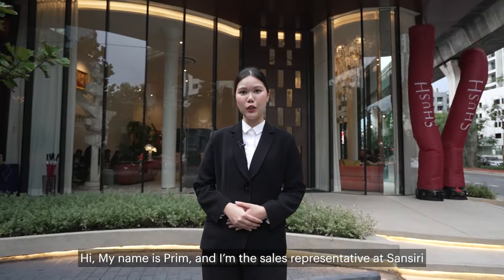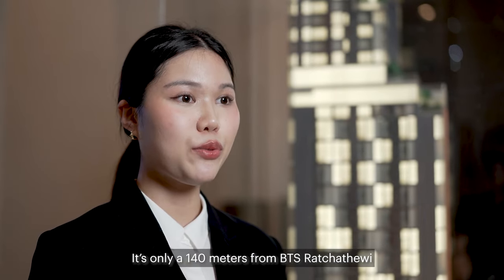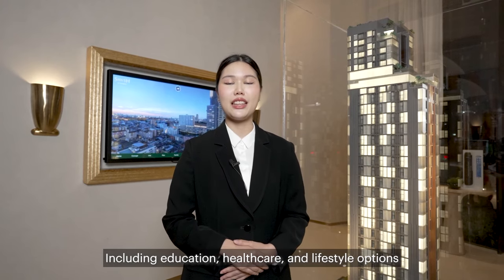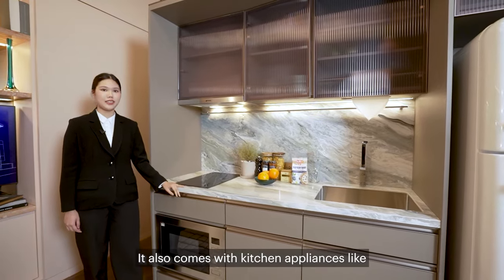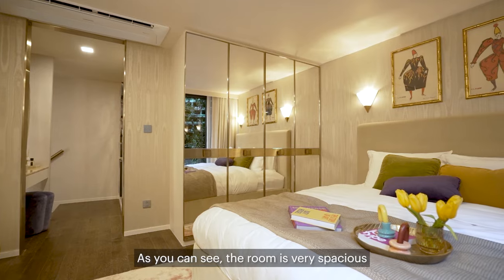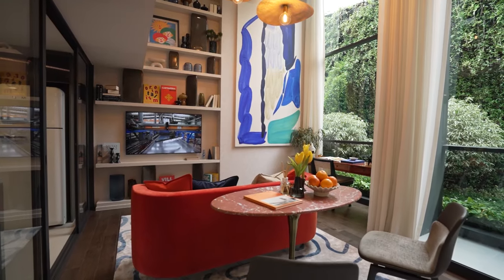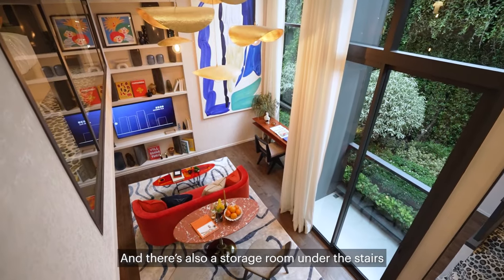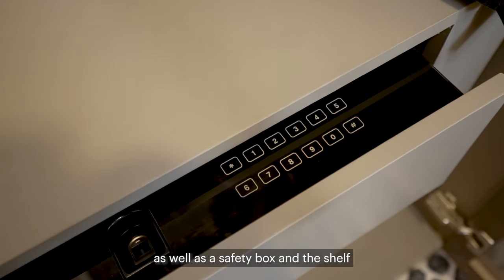【Shush Ratchathewi】Aesthetic Living in the Heart of Ratchathewi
Shush Ratchathewi: A Symphony of Silence

💎 Prime Location：The project is in Bangkok's prestigious residential area, Ratchathewi, with proximity to the vibrant Siam district and luxury malls like Siam Paragon and Central World. Nearby are five-star hotels such as Bangkok Siam Kempinski, Waldorf Astoria, and Park Hyatt.
🌳 Versatile lifestyle：Close to Chulalongkorn University, international schools, urban parks like King Rama IX Memorial Park and Lumpini Park, and Grade A office buildings, catering to both living and working needs.
🛍️ Convenient Transportation：A mere 140 m. from BTS Ratchathewi Station, and 250 m. to BTS Phaya Thai Station, where BTS and the Airport Rail Link interchange.
🛁 Exceptional design：Our public facilities showcase world-class designs by renowned masters, setting us apart with unique and exquisite charm in both architectural planning and interior design.
🛁 Premium materials：Featuring REYNAERS insulated low-E glass, HYDROSMART water purification for interiors, eco-friendly OZONE system for the pool, and a fully automated parking system with support for EV electric vehicle charging.
✨ Investment advantage：Strong demand for premium residences from business elites, top-tier university students and faculty, and healthcare professionals, leading to a high annual rental yield.